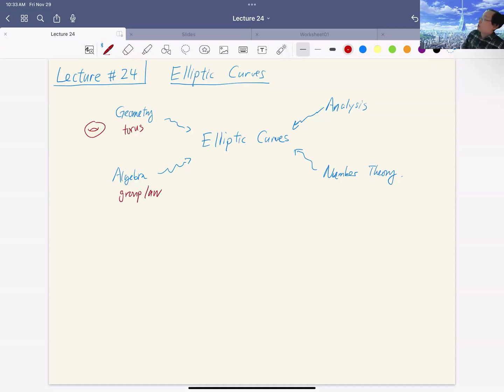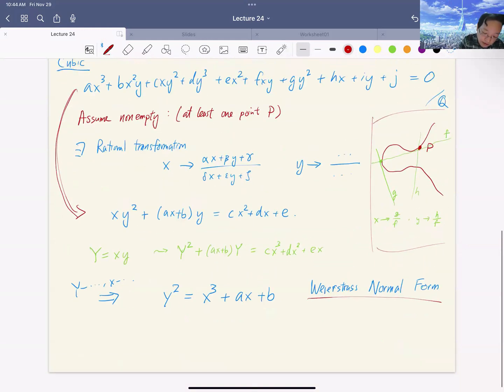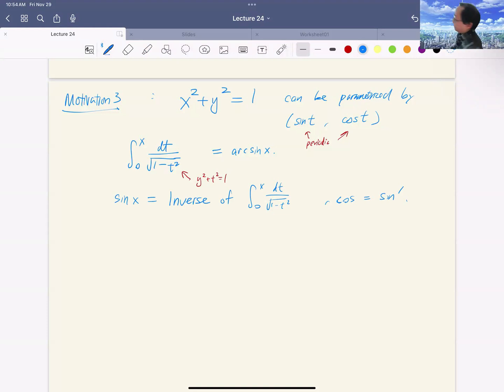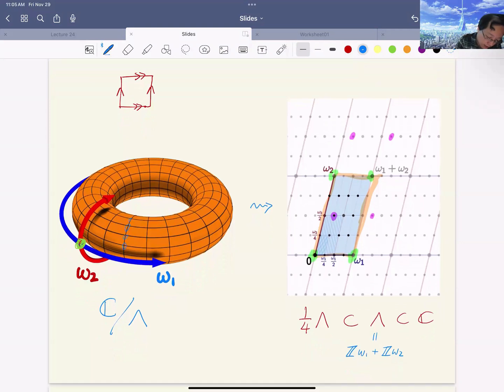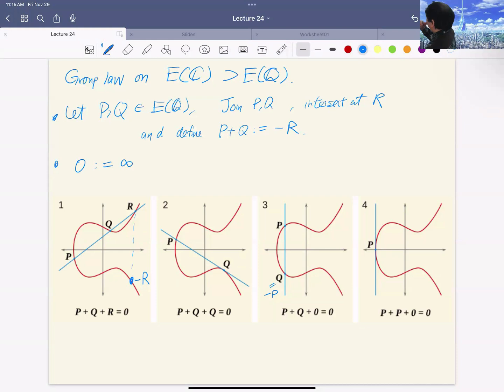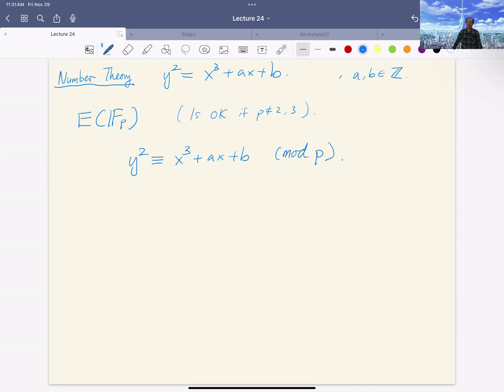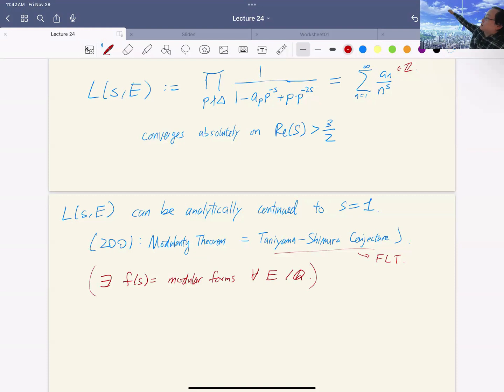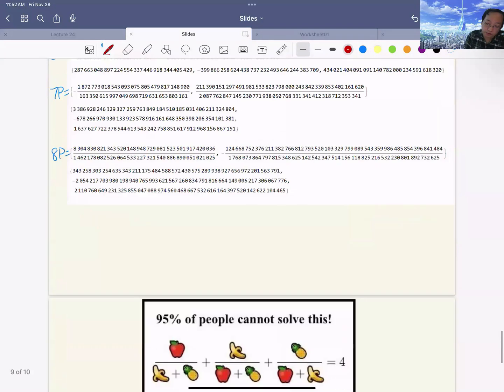Introduction to Elliptic Curves, and how to solve the question "95% of people cannot solve"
HKUST MATH4141 - Number Theory and Applications

This is an optional lecture on a very brief overview of the Theory of Elliptic Curves from the points of view of Geometry, Analysis, Algebra, and Number Theory. We formulate the BSD Conjecture, one of the Millenium Problems that is very difficult to state, and also attempt to solve the question that was claimed: "95% of people cannot solve."

Basic prerequisites on abstract algebra, real and complex analysis, and elementary number theory are required to fully understand the content of this lecture.